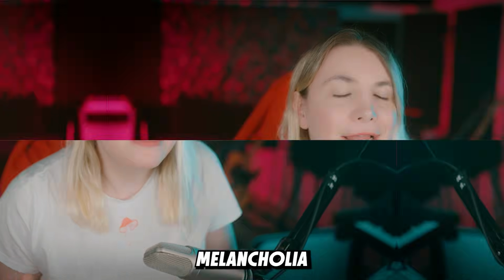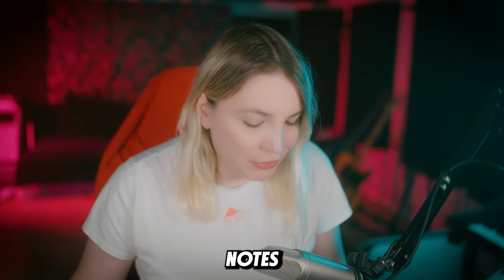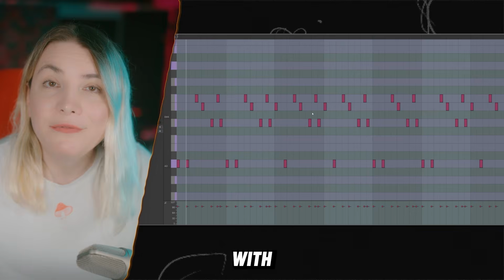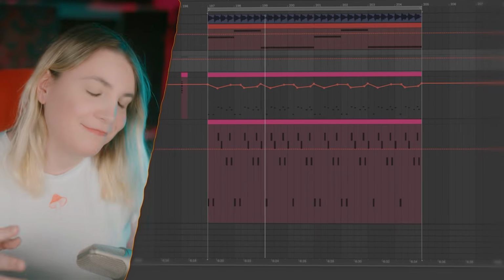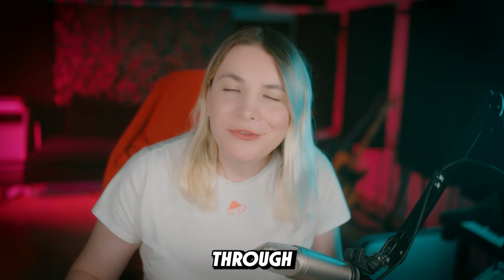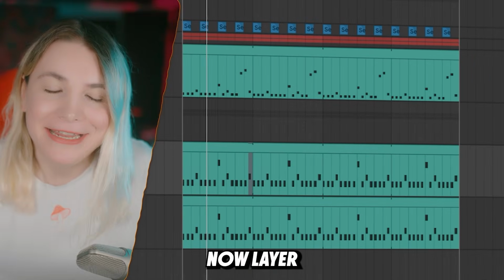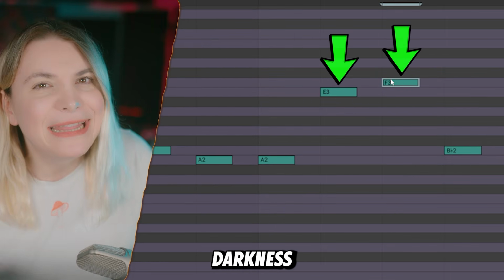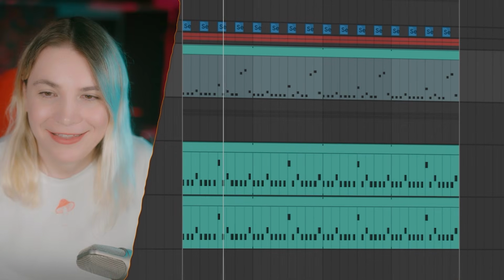5 Secret Moods of TECHNO in 4 mins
Techno moods and caprices can be fun! Lets take a look 5 secret moods of TECHNO in 4 mins that would level up your techno music theory.

00:00